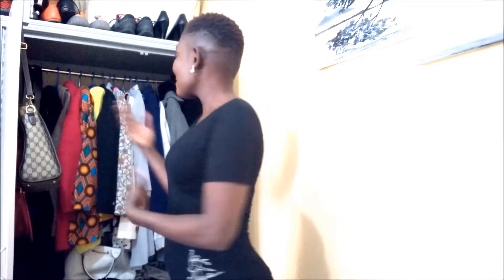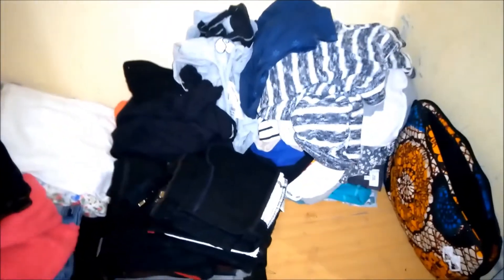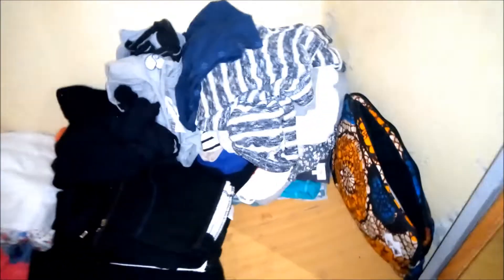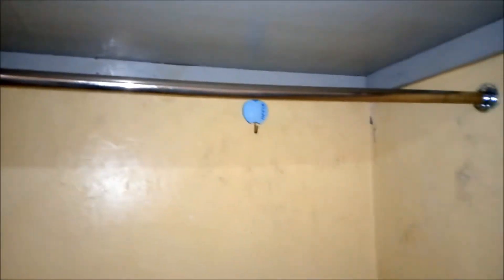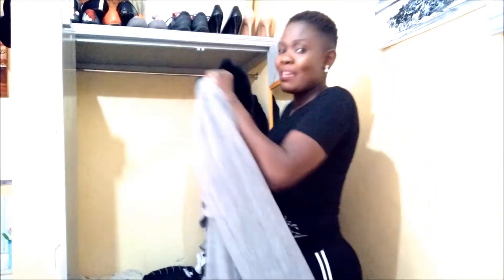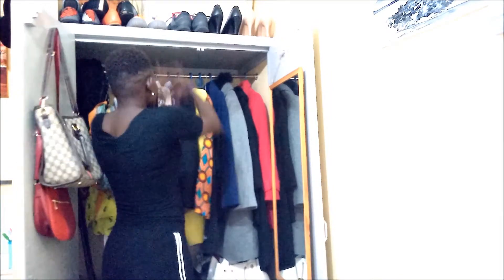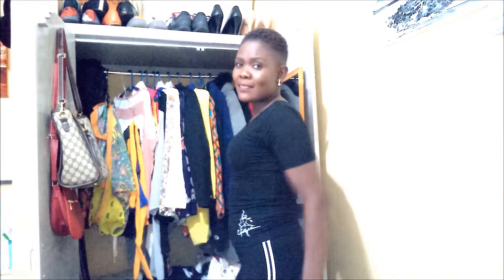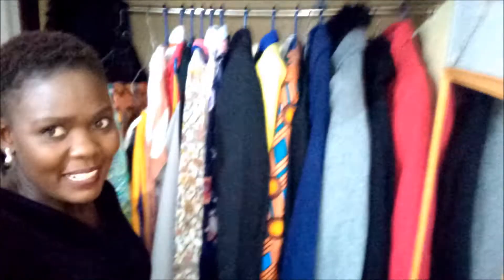Small Wardrobe Organization || Bedsitter Space || Simply Maureen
Hello to all, here a video organizing my wardrobe.